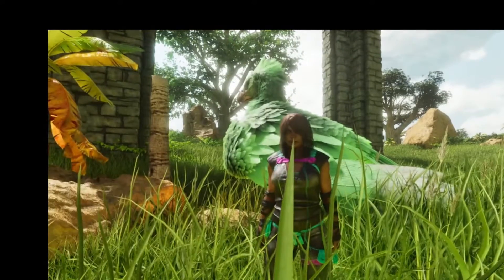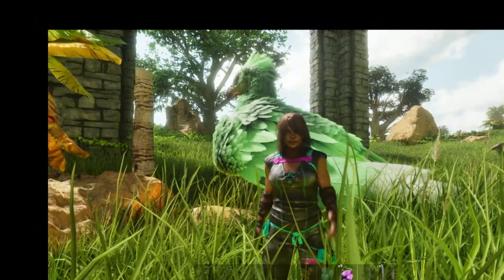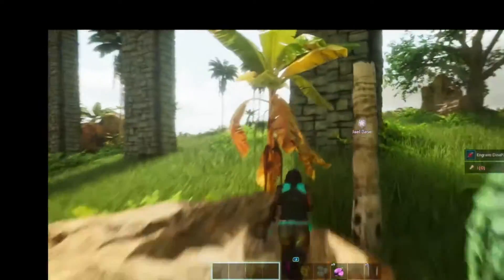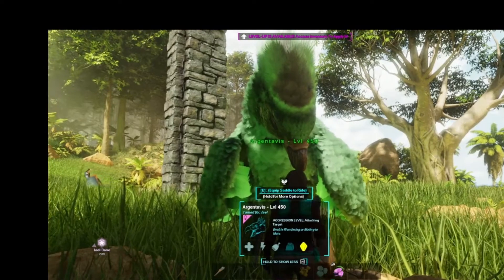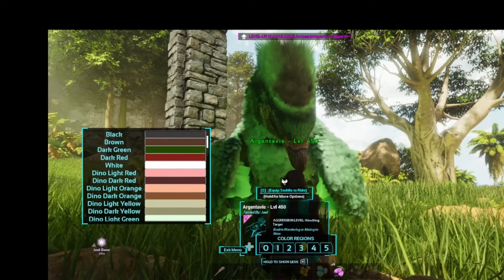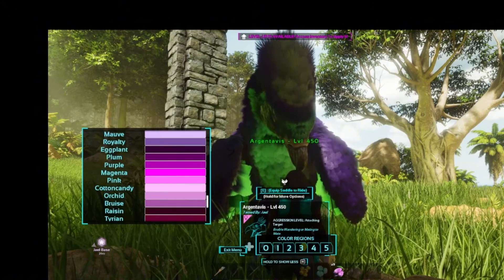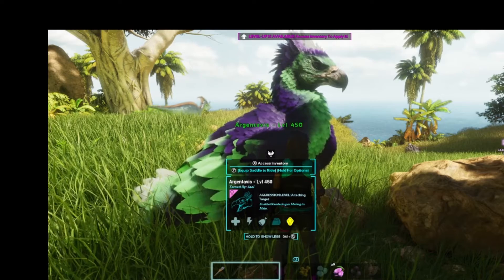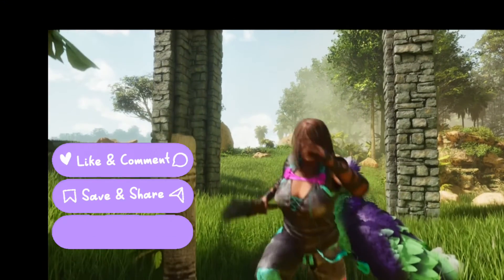Unleash Your Artistic Side: Elevate Your Dinosaurs with the survivetheark Dino Painter Mod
In this video, I'm going to share how to add mods in single player on PC, it's not as easy as it was when we used Steam.

If you're looking for a cost effective way to play on PC in single player for Ark survival Ascended, then this video is for you!

Are you looking for info about mods in ASA, I will be sharing them with you!